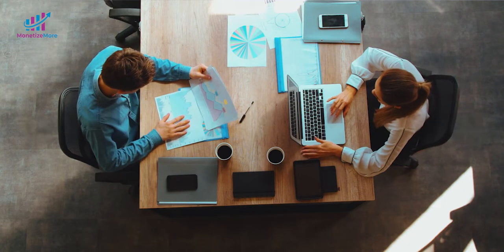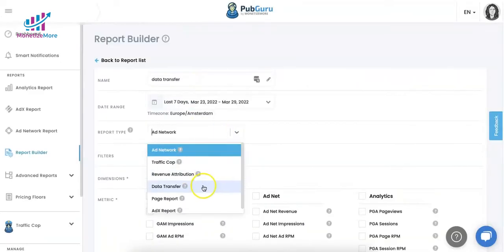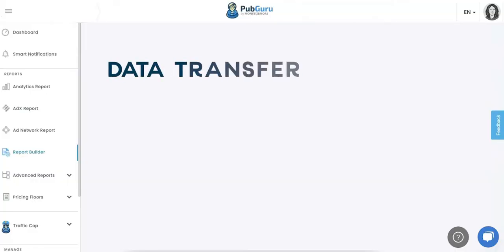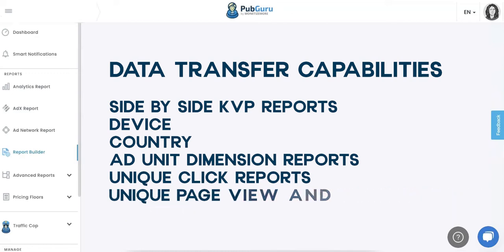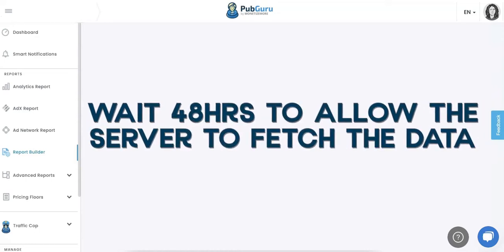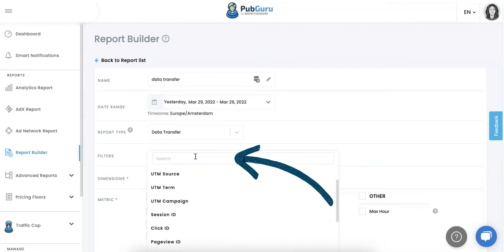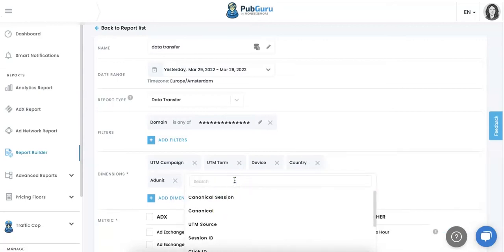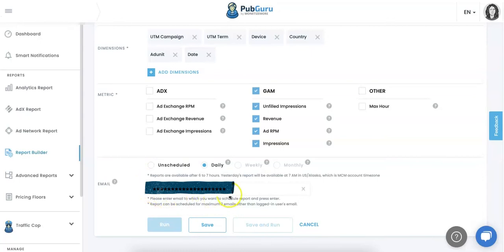This 3-minute video can save you hours in building powerful reports | PubGuru Dashboard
In this video, you will learn how to access real-time reporting in your PubGuru dashboard with powerful insights, so that you can better gauge the performance of your ad inventory and grow your publisher business.

Additional Ad Ops Resources

Go behind the scenes of how publishers like Bored Panda scaled their ad revenue by 288%:

Get exclusive publisher offers and expert Ad Ops strategies to unlock new revenue opportunities